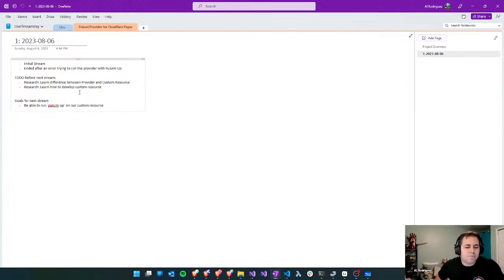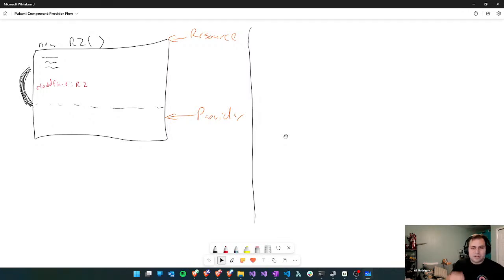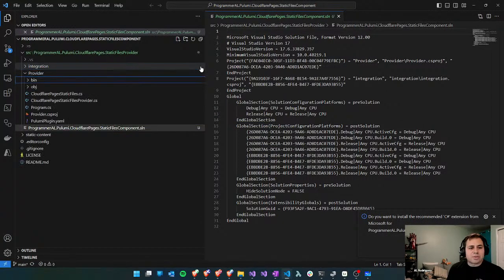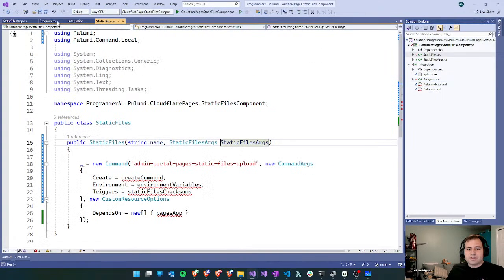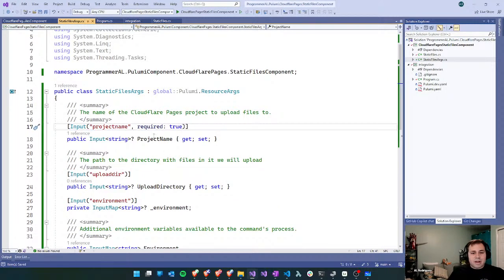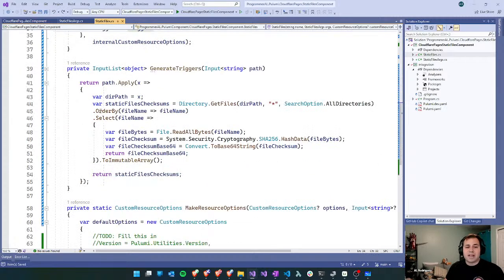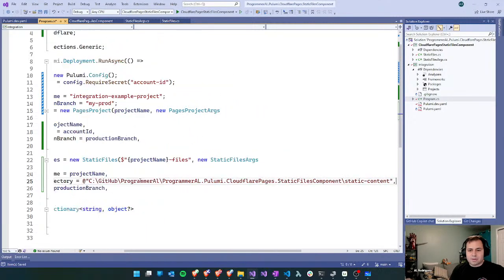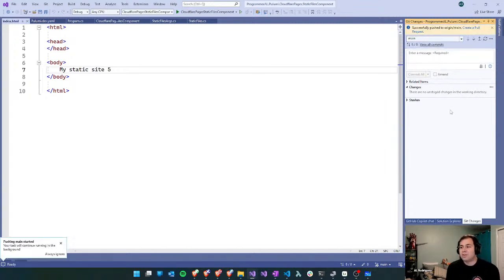2. Switching to a Pulumi Custom Resource